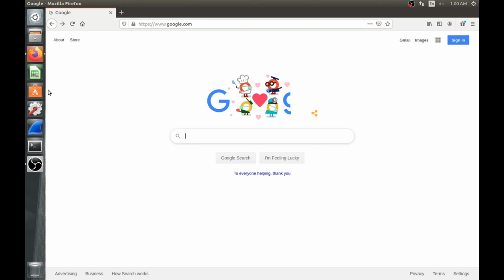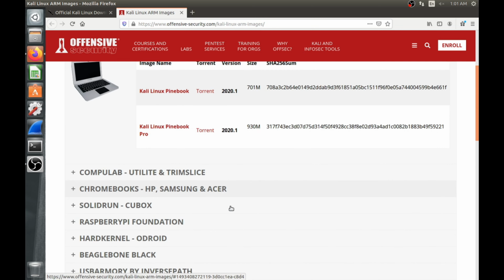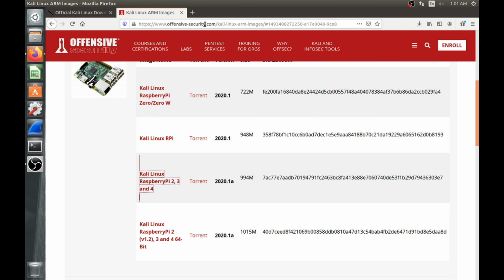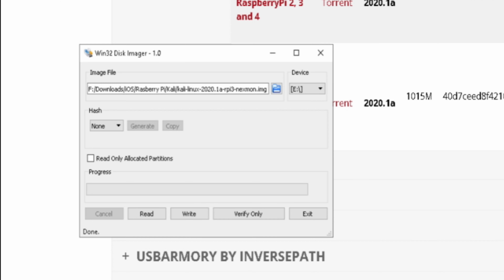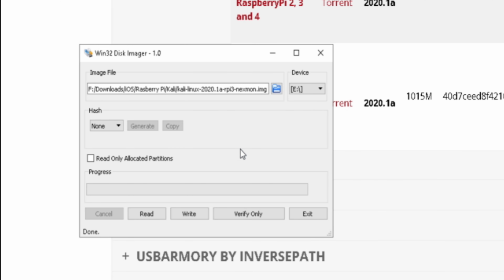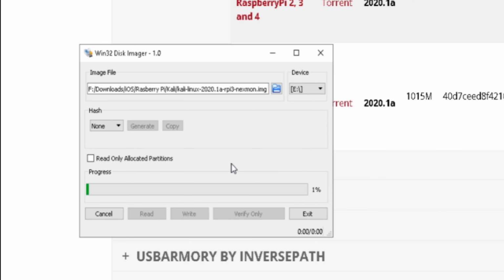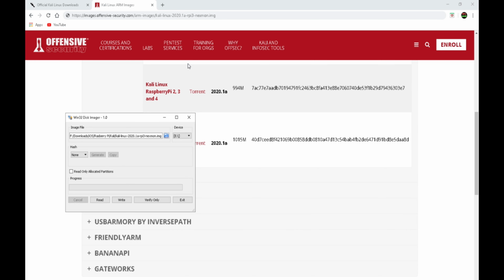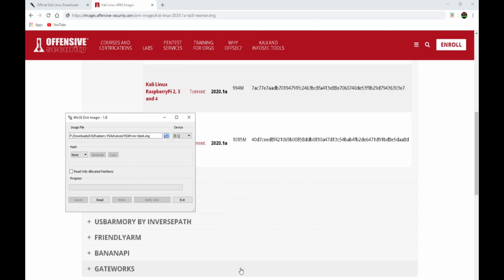Installing Raspberry Pi Operating Systems